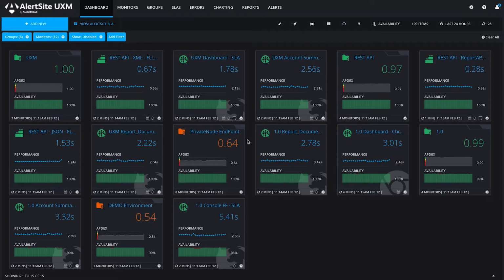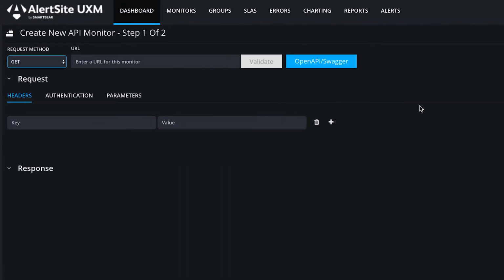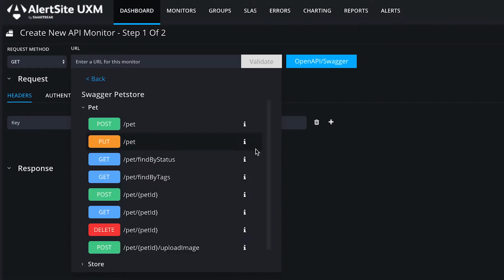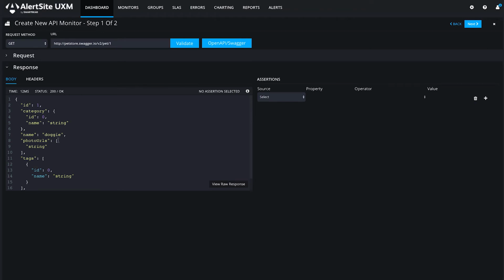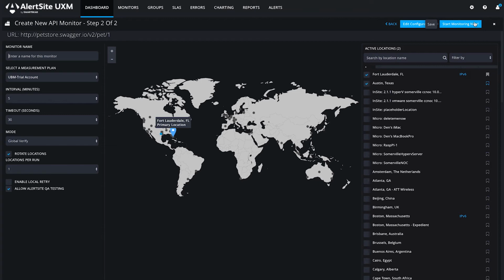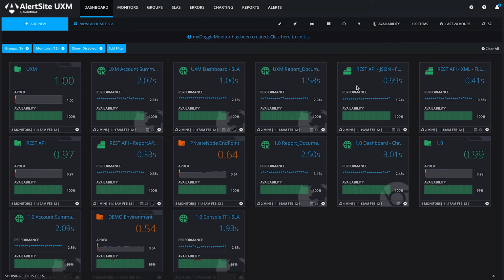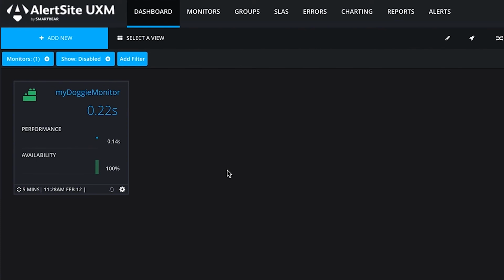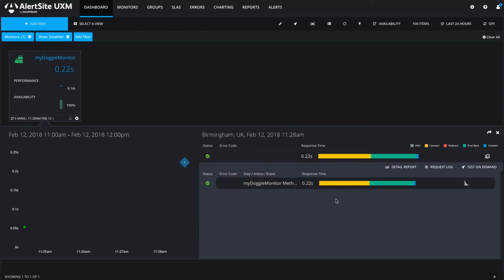Creating an Endpoint Monitor from an OpenAPI Definition | AlertSite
Join SmartBear's Denis Goodwin as he explains how to create an endpoint monitor from an OpenAPI (Swagger) Definition in AlertSite. The in-product demo starts at 1:04.